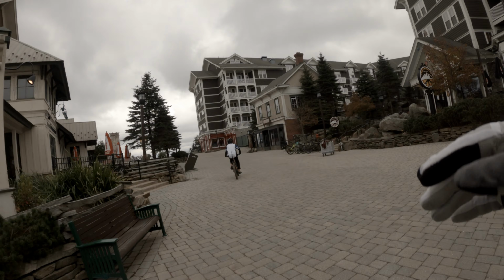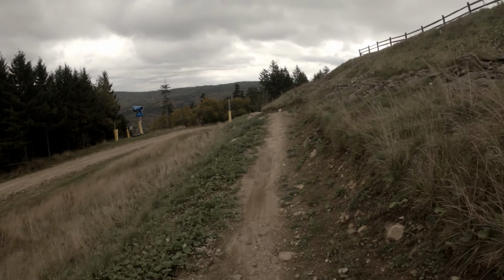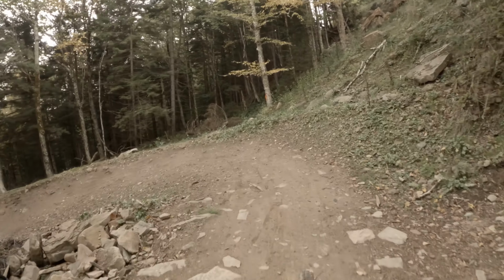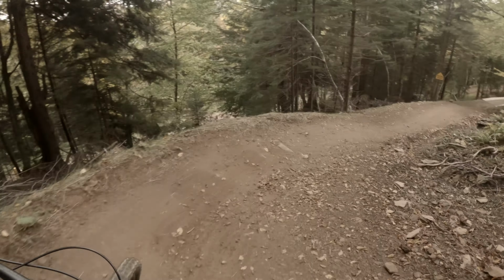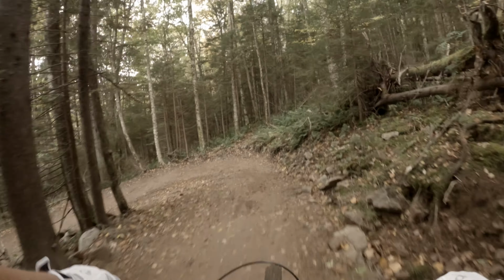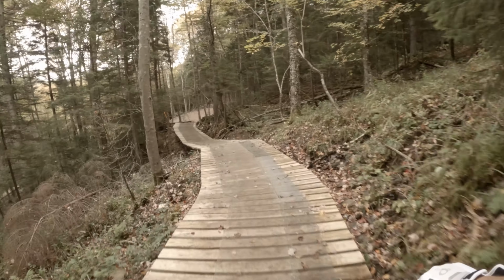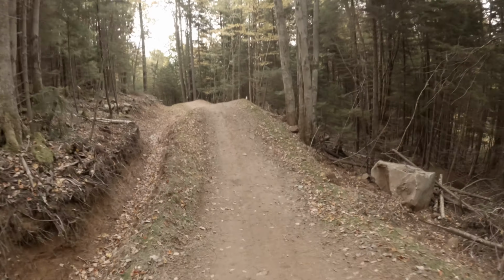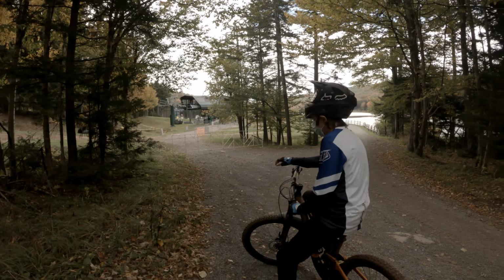Giant Trance X 29, Full run on Dirt Beaver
Giant Trance X 29 3, first day riding my new bike, RWOGmtb (riding with old guy mtb) Snowshoe Bike Park full run review of the new trail Dirt Beaver Day 1 of our October 2020 visit.

This is our second lap on this new trail that Snowshoe announced opening a few weeks before our visit.  The weather was very cold during this trip it was dropping into the 30s overnight and not warming that much during the day, which was resulting with great views as the leaves were turning beautiful colors.

Additional note, this was also my first day riding my new bike.  The Giant Trance X 29 3 and you will hear comments regarding suspension air pressure settings as I was adjusting to my preferences.

Instagram         rwogmtb
Facebook        RWOGmtb

202010 snowshoe day 1 dirtbeaver second run v01